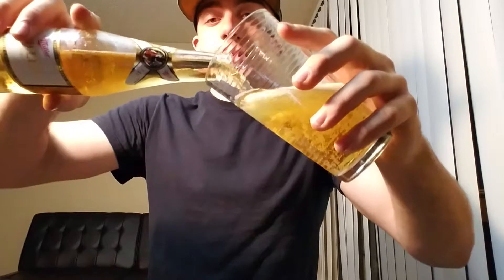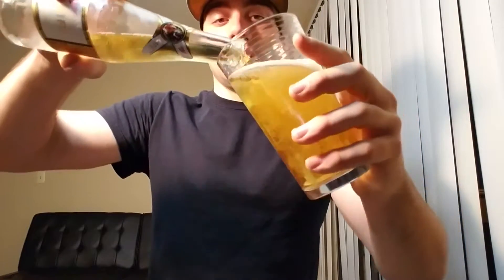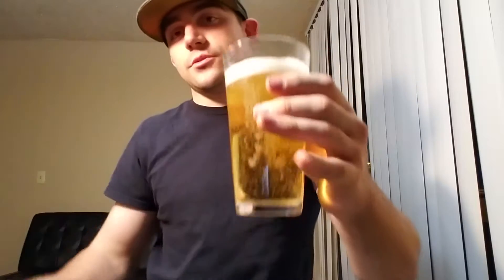MILLER HIGH LIFE REVIEW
This is my review of the classic American favorite Miller High Life this beer used to be the flagship model for Miller but then slowly got dropped down to the economy beer once MGD Miller Lite and several other products decided to take the main Market hope you enjoy it thanks for the views